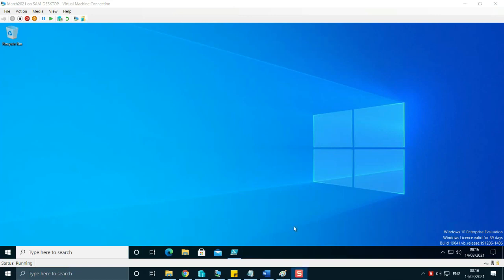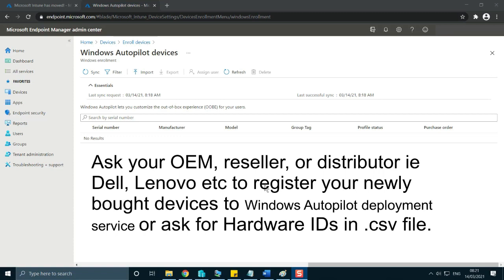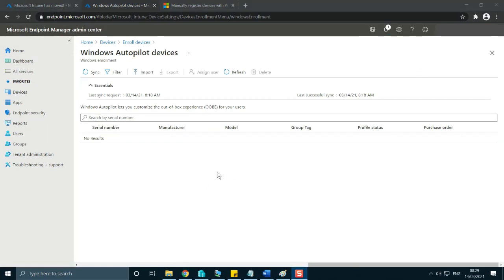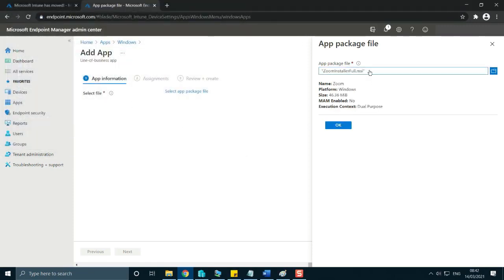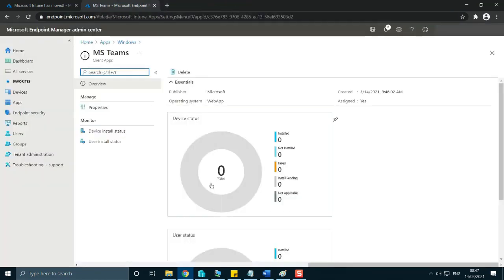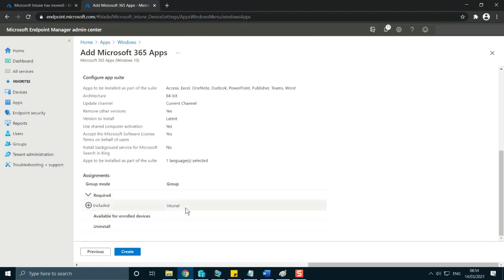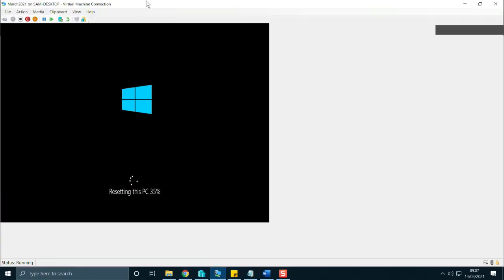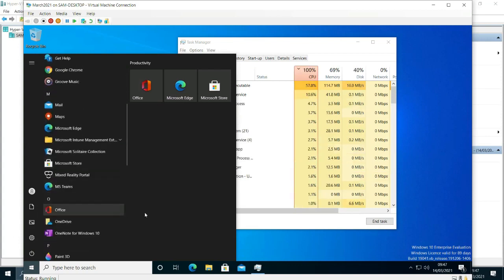Azure Intune - by SAM, deploy - Zoom(.msi), Chrome (Powershell), Office Apps from cloud to on-prem.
Let's learn 4 types of deployment from Azure Intune (Endpoints) :
1. From local .msi file.
2. Powershell Scripting
3.Web links on Start Button for Web Apps.
4.Office Apps- Teams, Outlook, Word, Excel, Power Point etc